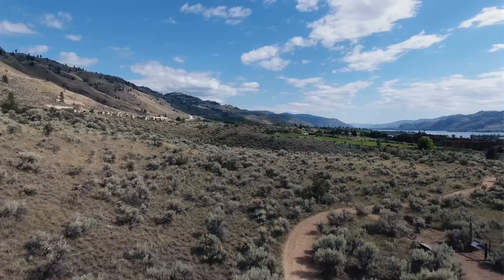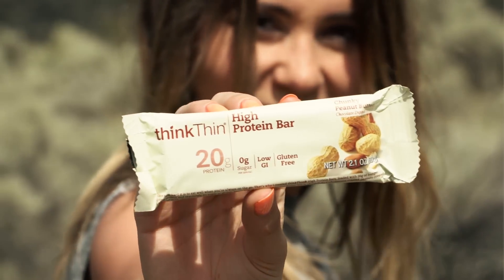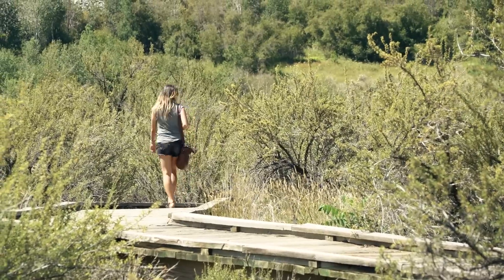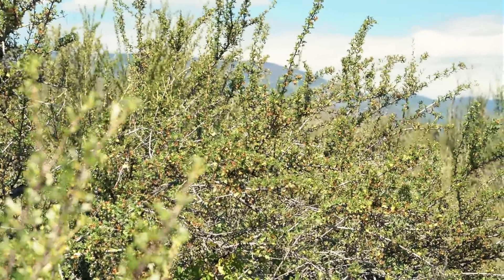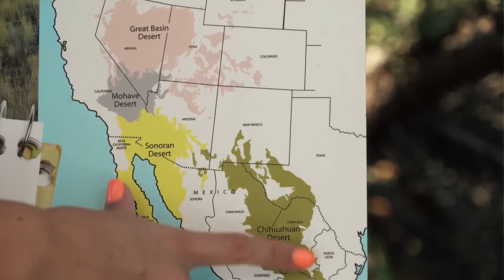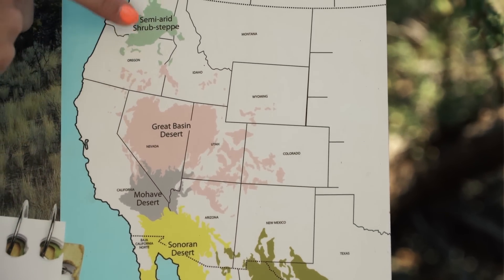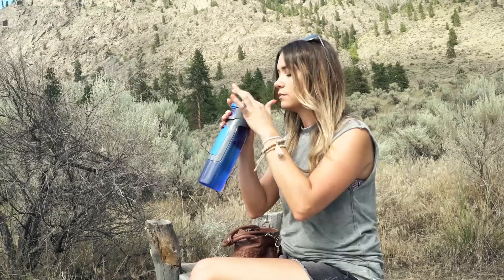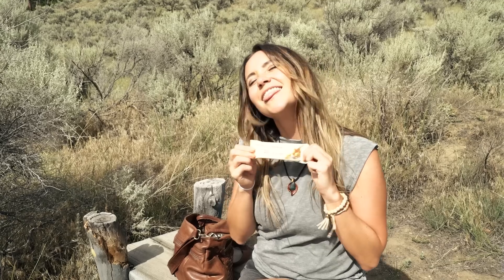CANADA has a DESERT?!?!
That's right, Canada has a desert! And we are going to explore it!